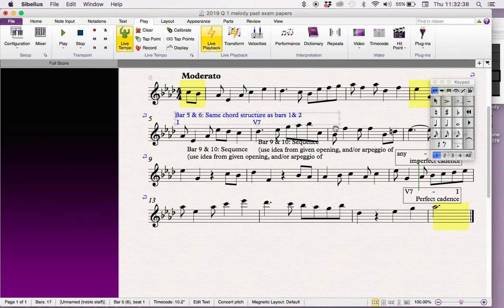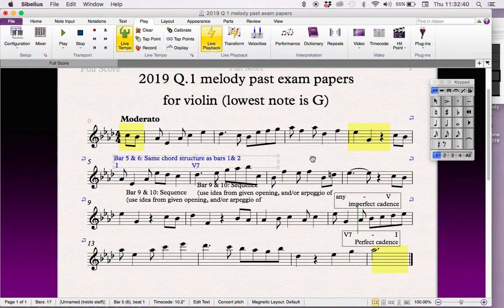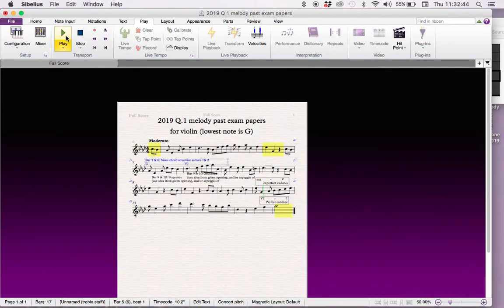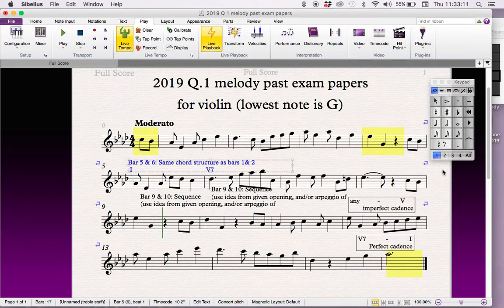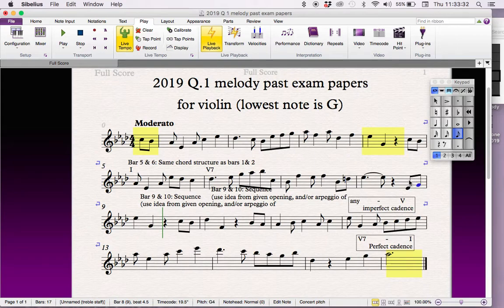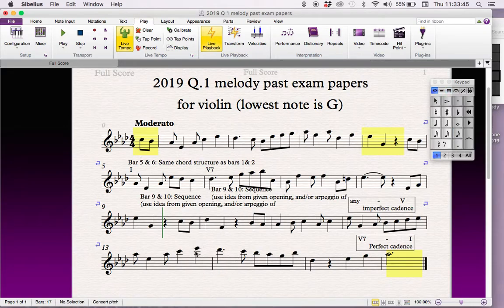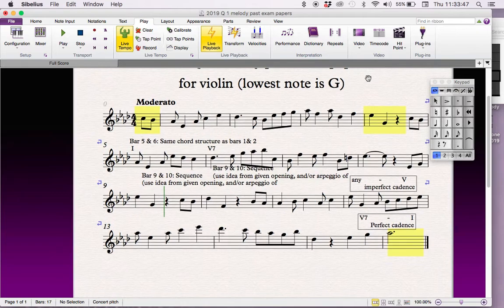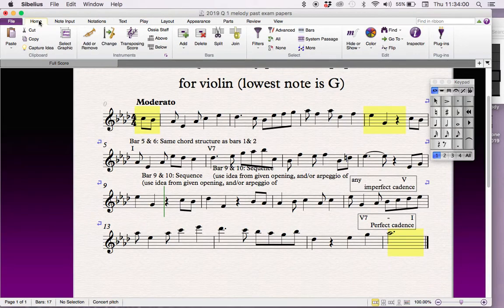Leaving Certificate Melody Writing (3 of 3)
This video works through the 2019 Q.1 (melody) on the composing paper.